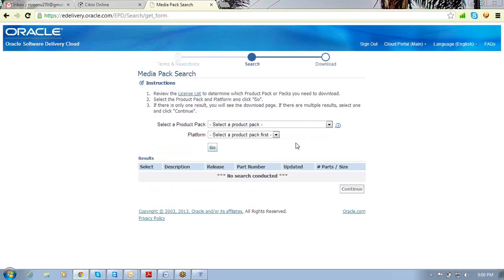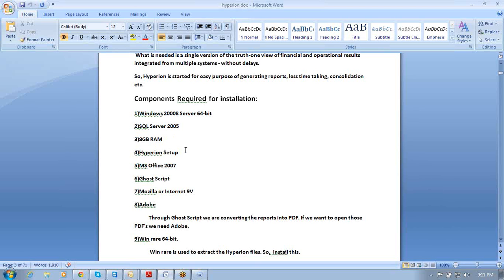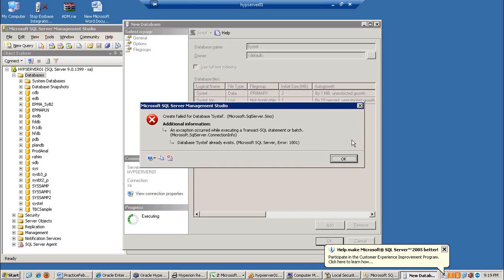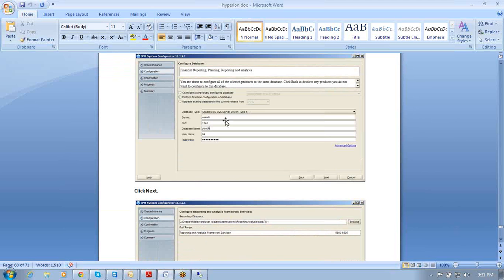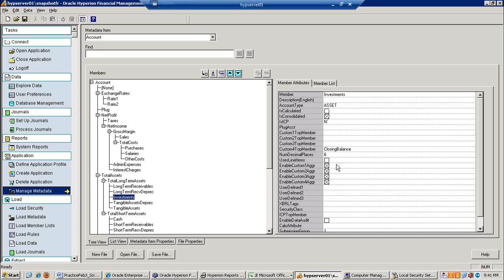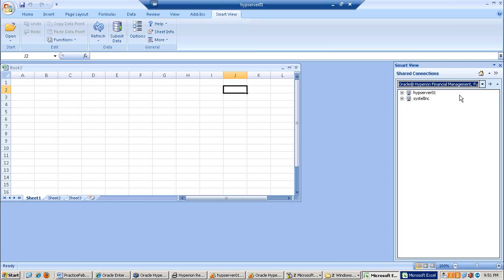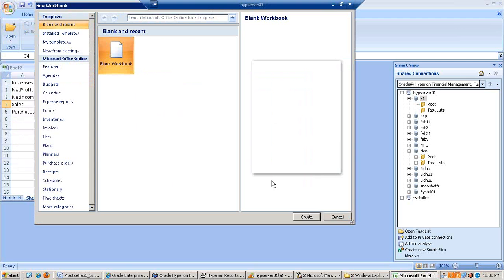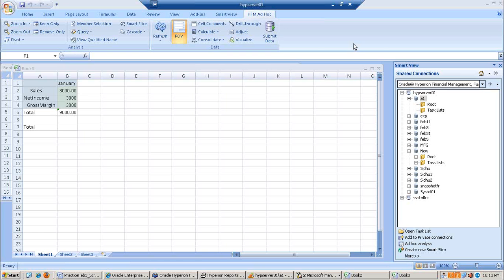LIT HFM Videos